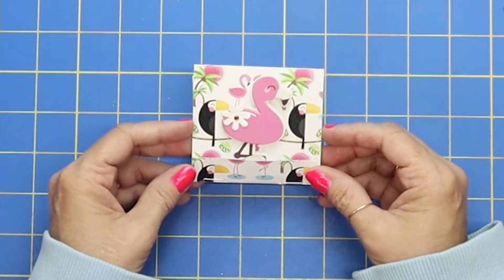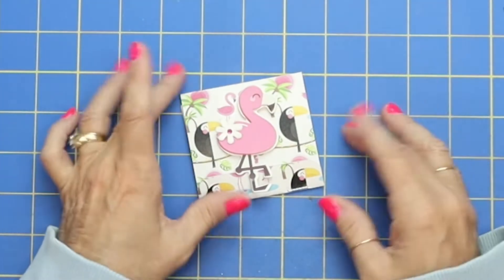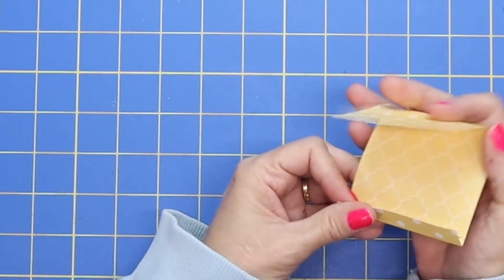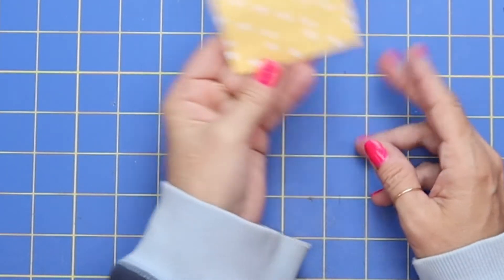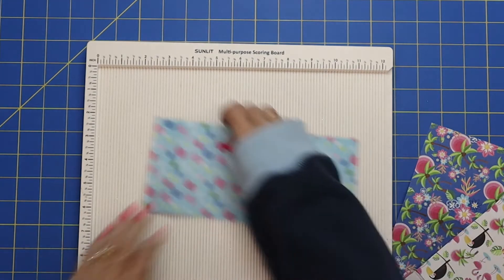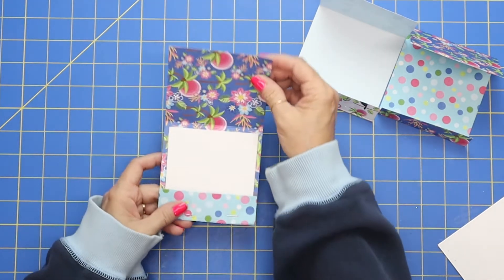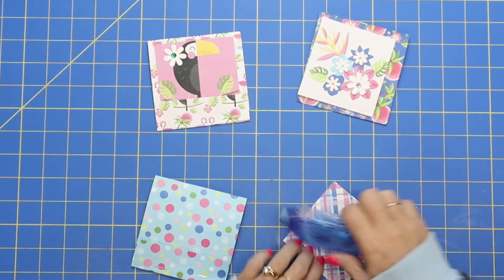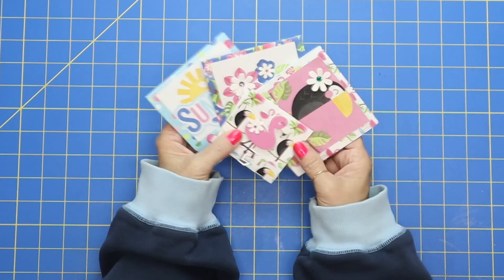Mini Matchbook Notebook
Hi Friends! This is a fun and easy project to make. In fact you can make these mini matchbook notebooks any size you wish. I have included the sizes that I have used but the versatility of these notebooks is endless.
Happy Crafting!
Hugs Xoxo
Holly